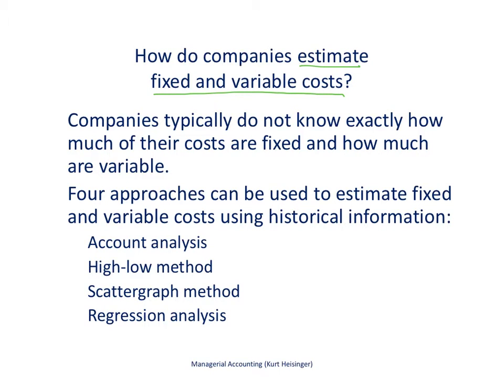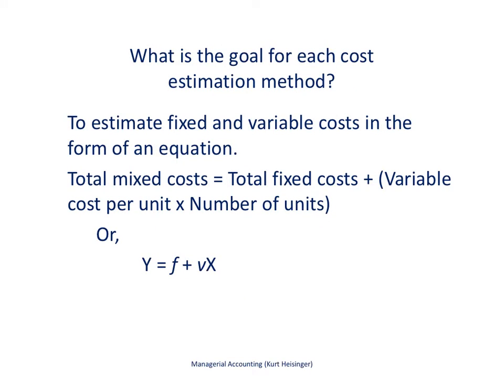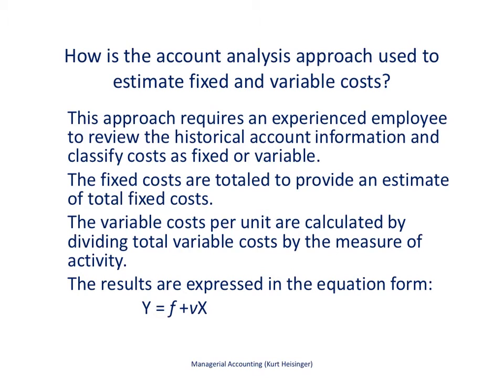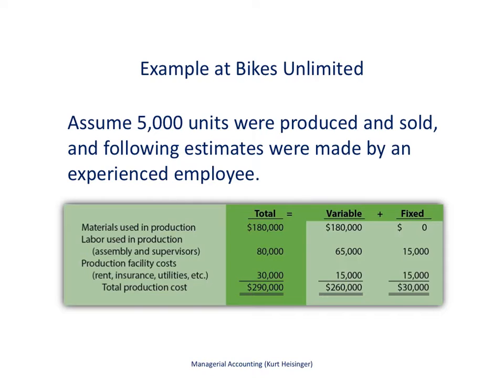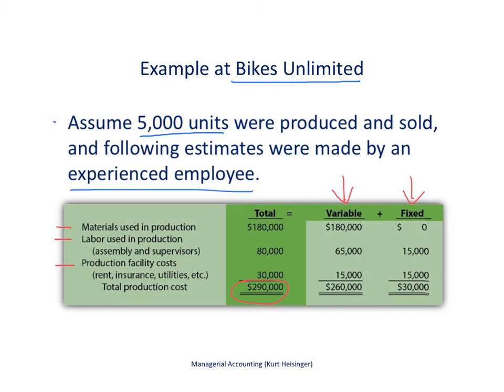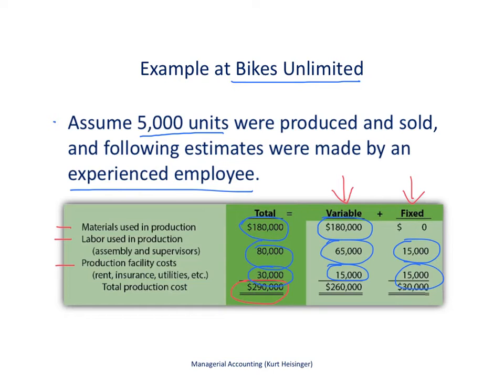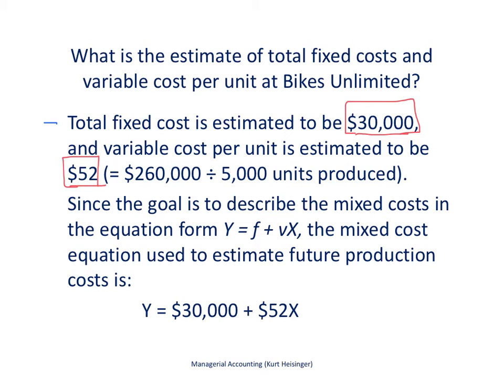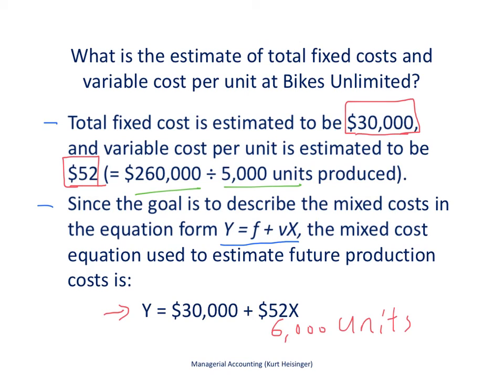Managerial Accounting 5.2.1: Cost Estimation Using Account Analysis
This videos describes how to identify fixed and variable costs using account analysis.